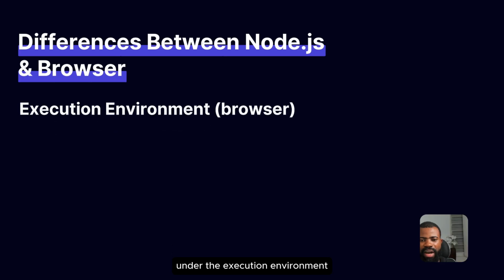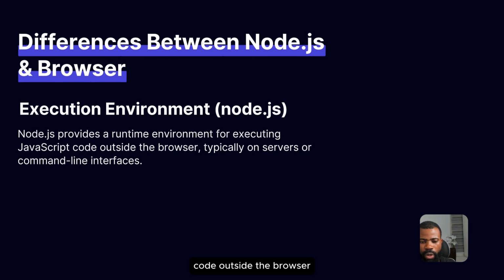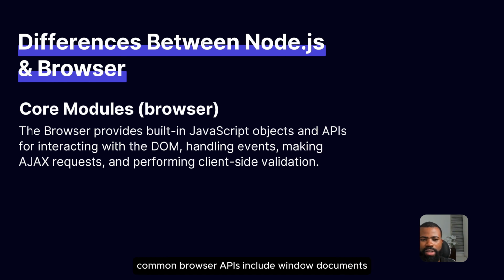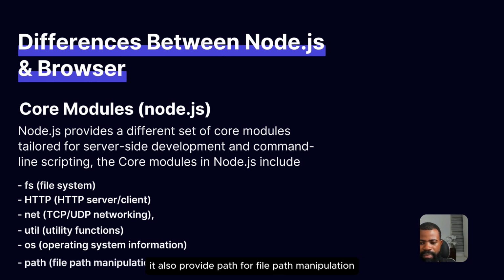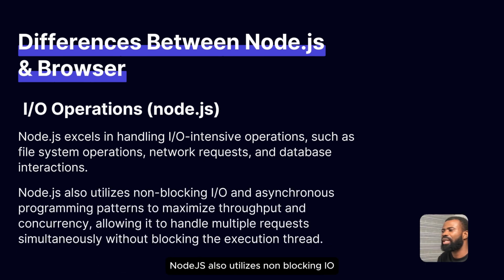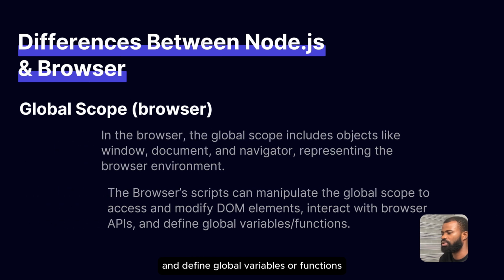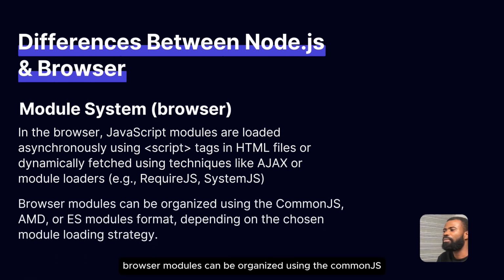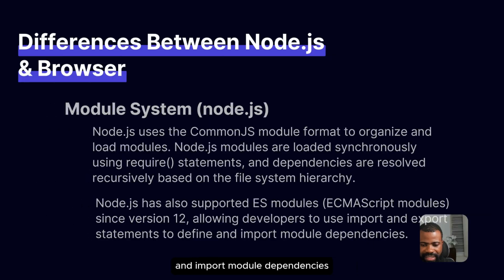10 Node js vs Browser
In this video, you'll explore the key differences between running JavaScript in Node.js and in a web browser.